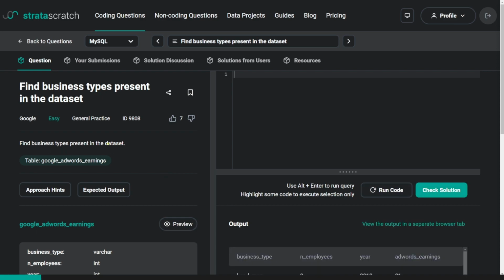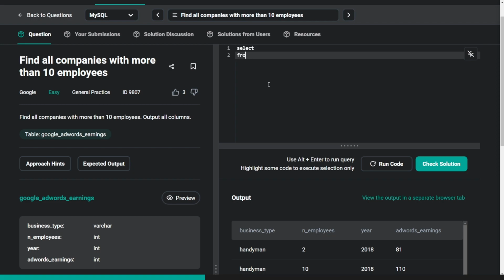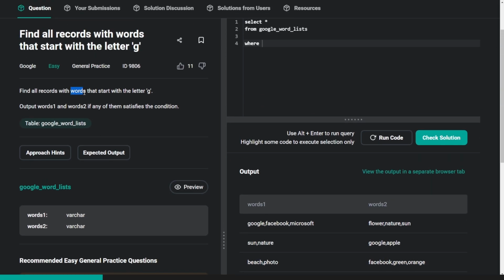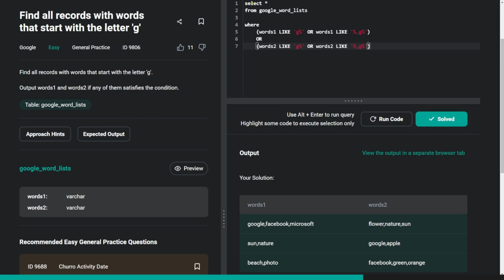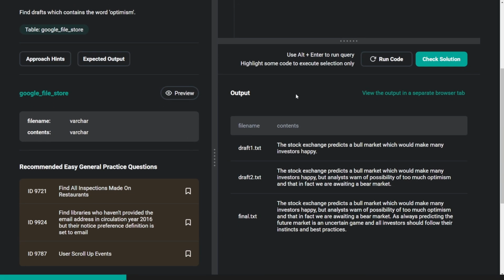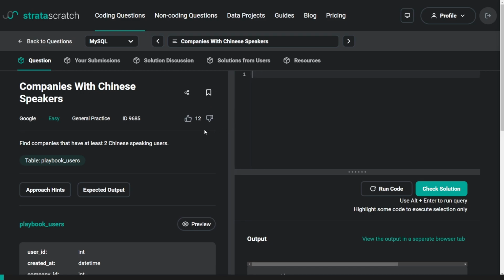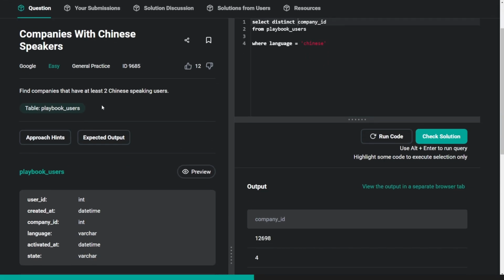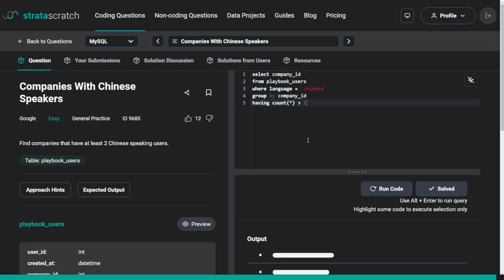Episode 10 - Solving REAL SQL Interview Problems with StrataScratch (Google Edition)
Problems IDs in this video:
0:00 Intro
0:12 #1 | 9808  | Google
1:26 #2 | 9807 | Google
2:29 #3 | 9806 | Google
5:50 #4 | 9805 | Google
8:00 #5 | 9685 | Google